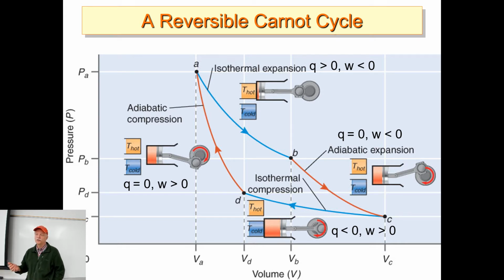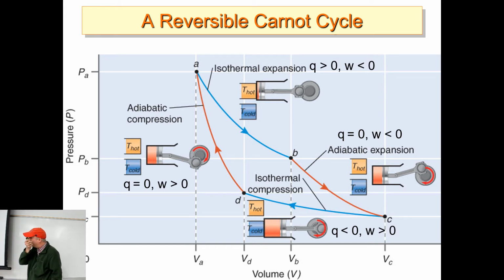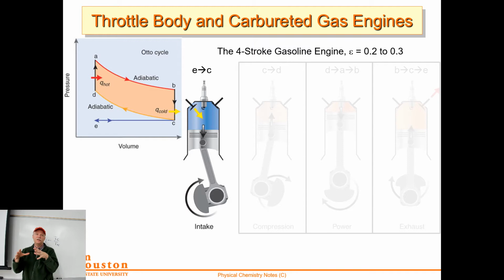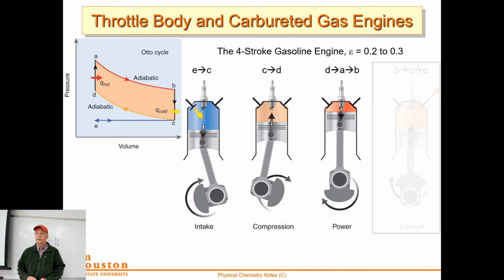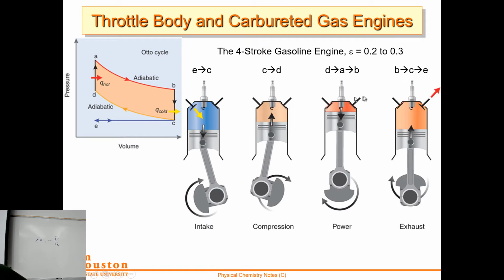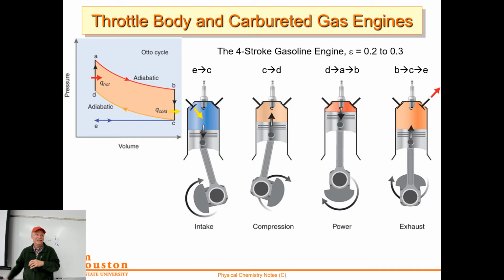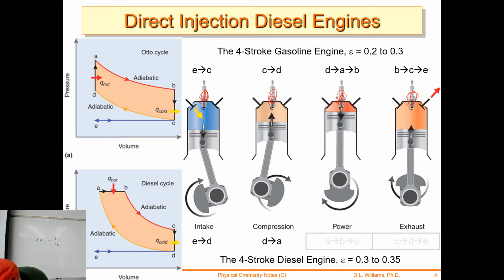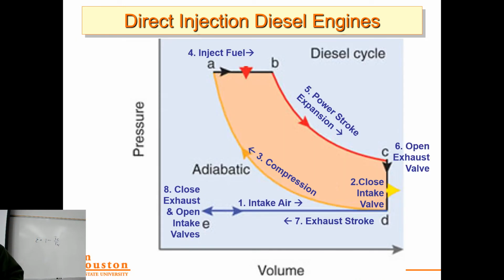Diesel and Gasoline and Gas Turbine Engines 4449 L2-9 2020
Background